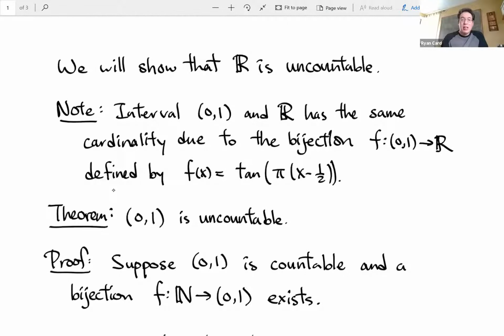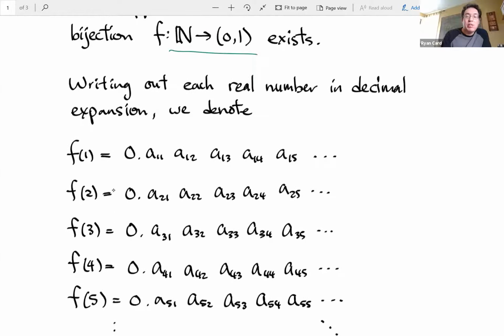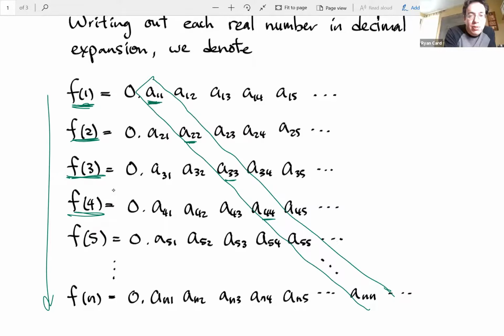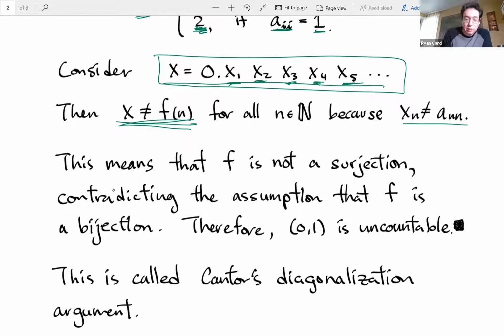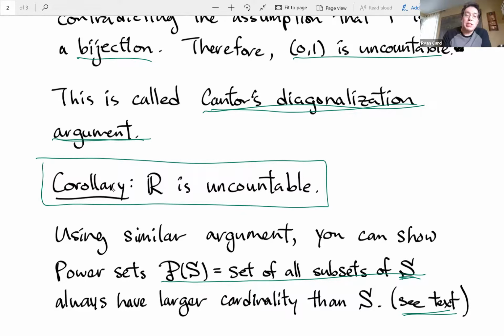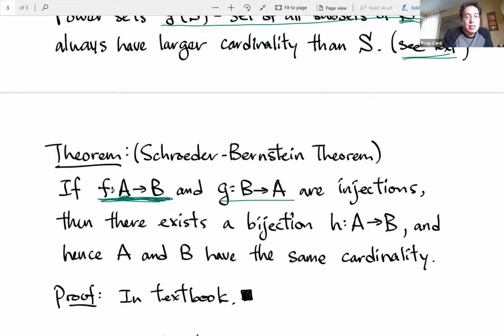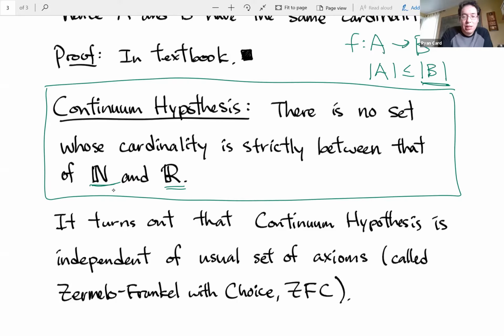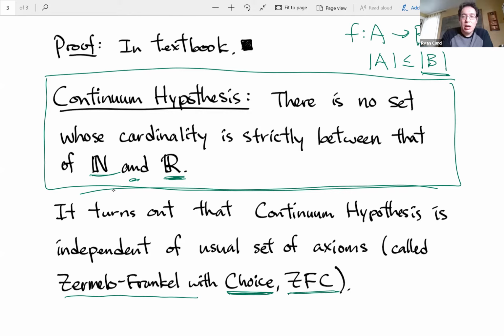Math Reasoning - Real Numbers Are Uncountable